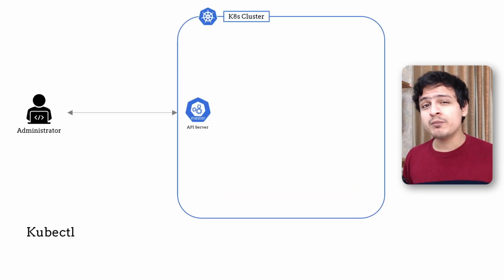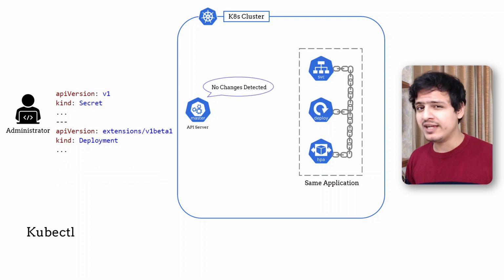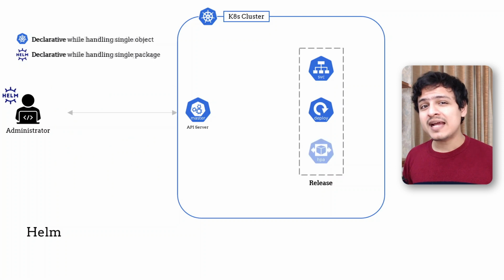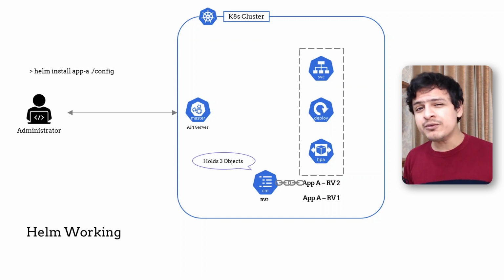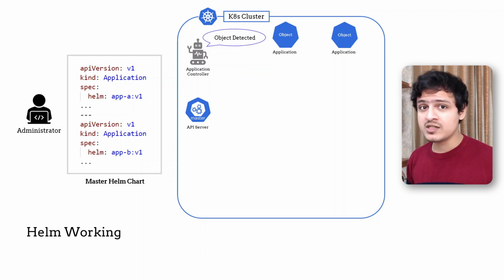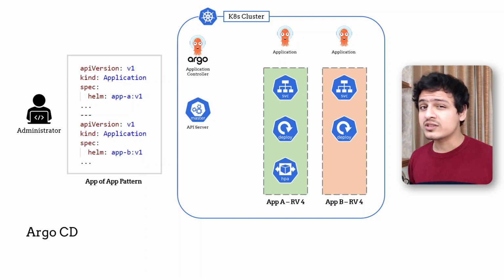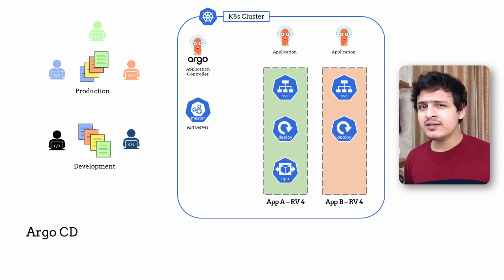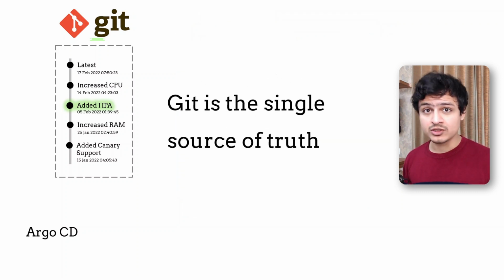Why your Microservices need ArgoCD?!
Explore why GitOps came to be and how ArgoCD can help us achieve it.

The primary way of configuring Kubernetes is by means of the various resource objects it's API exposes. Multiple objects needs to be deployed in order to configure a single application. In this video we will cover some of the challenges of deploying applications to Kubernetes and how ArgoCD helps us solve them.

Chapters:
00:00 - Introduction
00:20 - kubectl apply
02:08 - Helm package manager
03:34 - Helmception
05:37 - ArgoCD
06:49 - GitOps
08:44 - Wrapping up